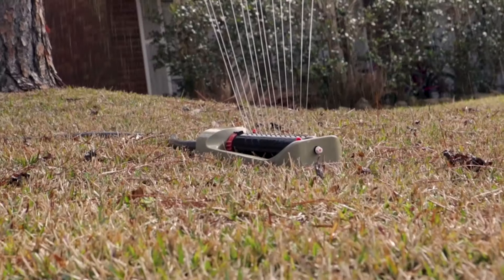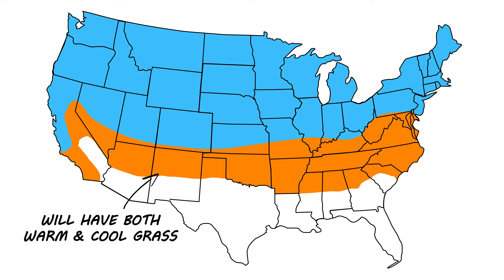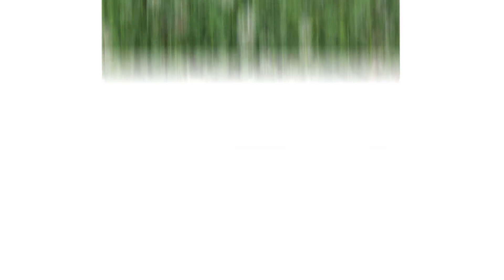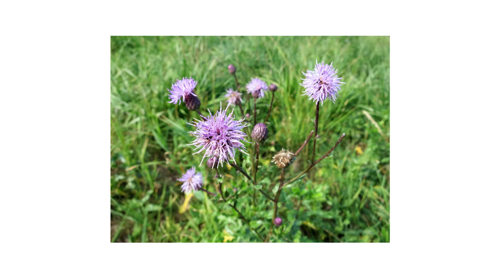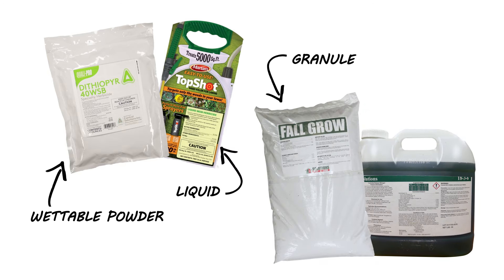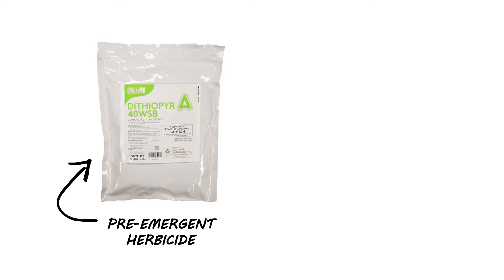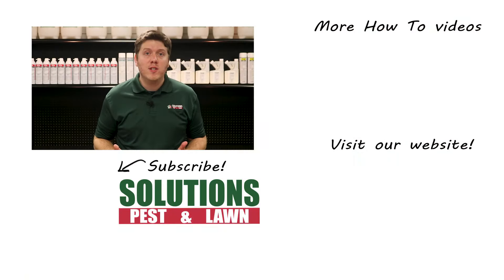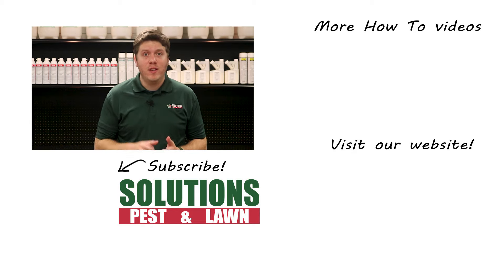Cool Season Grasses: A Lawn Care Guide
CLICK HERE for our in-depth cool season grass guide!

CLICK HERE for our lawn care page with schedules, tips, and suggested products!

Watch our brief guide on cool season grasses! This video will show you common cool season grass types and what that means for your lawn care program.

Need post-emergent weed killer?

Need a pre-emergent herbicide? Try Dithiopyr 40 WSB

The Northern United States will generally see mild summers and harsh winters. Cool season grasses are those that are better suited for the north’s climate, growing well in cooler temperatures. These grasses might have a high tolerance for the cold, but they tend to turn brown during summer months, so they usually require extra watering and care during warm months.

Cool season grasses are generally attributed to the upper third of the contiguous United States. There is also what we call a transition area that sees climates that are not as cool as Northern states, but also not as hot as Southern states. This transition area can see both cool and warm season grasses. So if you’re in a transition area, your lawn can benefit from both warm and cool season lawn maintenance.

The most common cool season grasses are Kentucky bluegrass, perennial ryegrass, tall fescue, and fine fescue.
Cool season grasses are usually dividing into two broad categories: ones that need a lot of direct sunlight, and ones that can handle a lot of shade and are okay to plant under dense tree cover.

But no matter your grass type, you will eventually see weed growth. Some of the most common weeds that you’ll see in cool season grass are clover, dandelion, nutsedge, henbit, and carpetweed. These and other weeds can be prevented with good cultural practices, fertilizers, and herbicides.

This is why knowing your grass type is crucial to your lawn care program. There are many different herbicides and fertilizers with different formulations and active ingredients specific for certain grass and weed types.

So when you’re picking out herbicides and fertilizers, always read the label to make sure your grass type and targeted weed is listed. We suggest starting with products with a broad label such as Dithiopyr 40 WSB pre-emergent herbicide or TopShot post-emergent herbicide, or our Fall Grow or Pro Grow fertilizers.

Year-round lawn maintenance can be overwhelming, but it doesn’t have to be with expert help from Solutions Pest and Lawn. We one hundred percent guarantee our products, and we offer same day shipping so you can get started right away.

Solutions is a small family owned business, and we rely on referrals from customers like you. So if you liked this video, please share and tell your friends and family about us. Also please don’t hesitate to give us a call or shoot us an email.